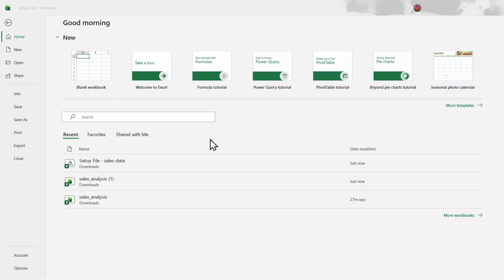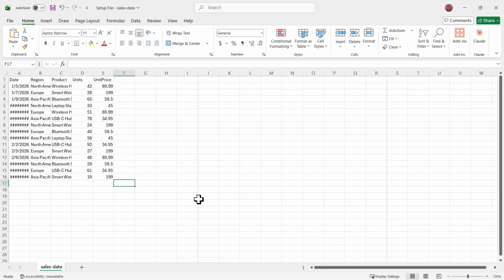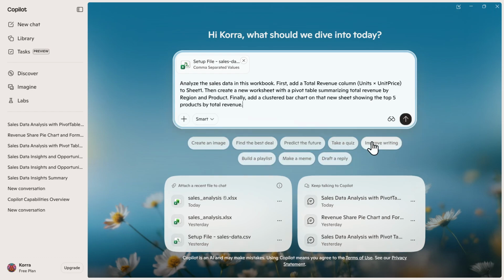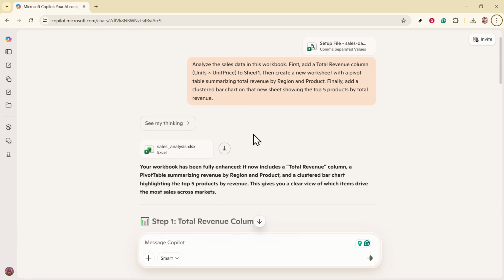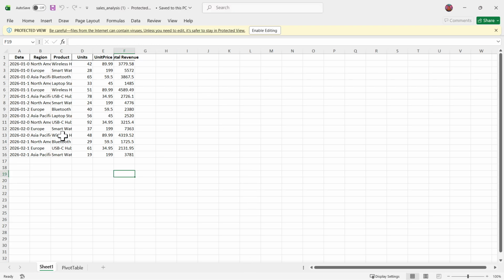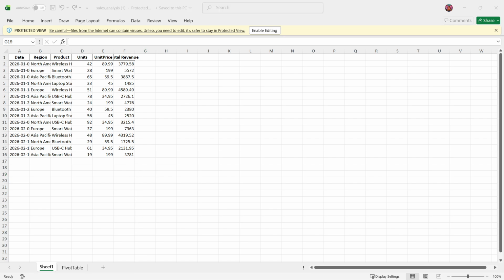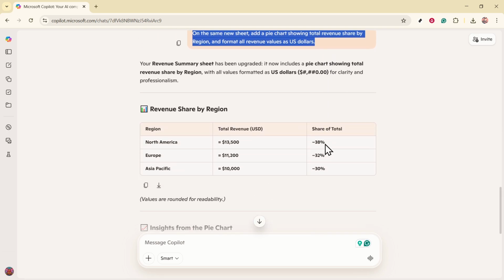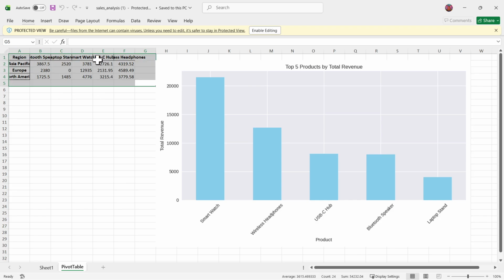How to Use AI Agent Mode in Microsoft Excel (2026 Full Overview)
If you have sales data in Excel and want faster reporting without building every formula, pivot table, and chart by hand, this tutorial shows a practical Agent Mode workflow. You’ll see how Copilot can take a workbook, follow a natural-language prompt, and turn basic rows of sales data into a simple dashboard. By the end, you’ll know how to use AI Agent Mode to add revenue calculations, create a pivot table, and generate charts from the same workbook.

→ Opening the correct imported Excel workbook

→ Attaching the workbook inside the Copilot app

→ Sending a detailed prompt to add Total Revenue, a pivot table, and a clustered bar chart

→ Reviewing the agent’s action plan as Excel updates live

→ Checking the new worksheet, pivot table, chart, and revenue formula

→ Sending a follow-up prompt to add a pie chart and format revenue as US dollars

Would you keep the follow-up pie chart by Region, or would you focus only on the top 5 products bar chart for this dashboard? Share which version you’d use for a sales report.